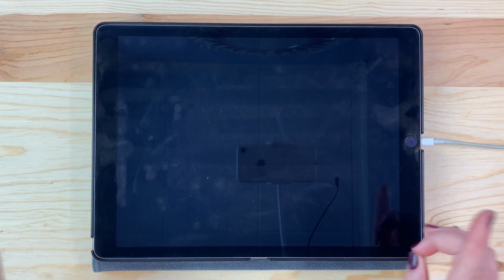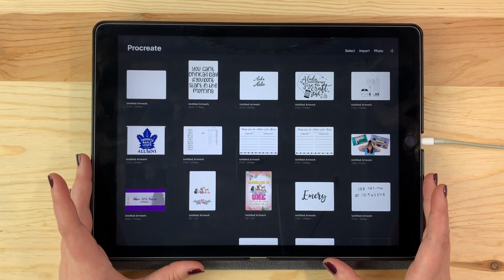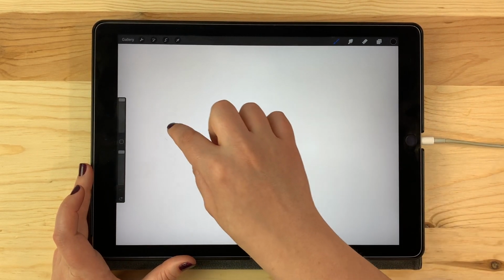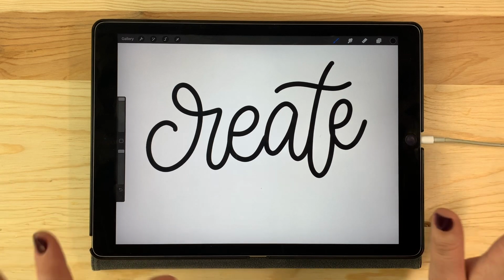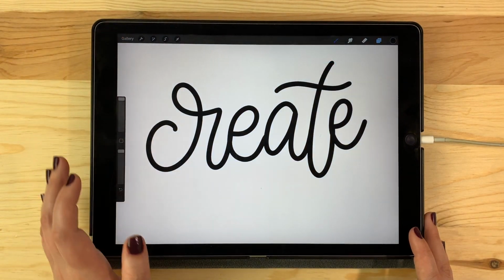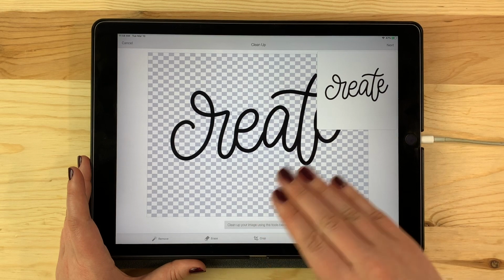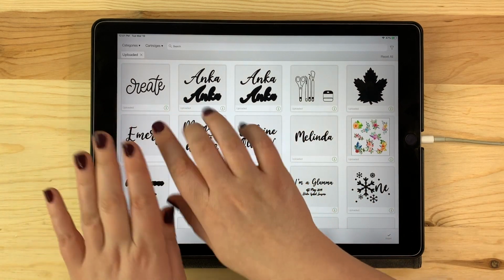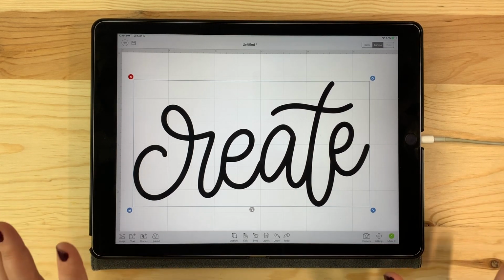PROCREATE FOR BEGINNERS | How to Design PNGs for Cricut Design Space | Creative Design Series EP #2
Hey everyone! In Episode 2 of my Creative Design Series, I'm showing you how to create a very basic design so that you can use it as a cut file with your favourite cutting machine. I have a Cricut Explore Air 2 however you can use these instructions for whatever cutting machine you prefer (depending on the file types they accept). If you want to jump to a specific part in the tutorial, I've left timestamps below!

So what exactly are we doing today? In technical terms, we will be digitally hand-lettering a monochromatic (one colour) design in the Procreate App, exporting it as a PNG image, then uploading the PNG to Cricut Design Space to use as a cut file.

Important Time Stamps:
1:24 Technology rundown (2nd Gen. iPad Pro 12.9")
3:03 Create a Canvas
3:50 Choosing a Brush (Calligraphy - Monoline)
4:32 Draw Design with Finger (use the undo/redo arrows and eraser to fix mistakes)
4:54 Overview of the File Type Export Menu Overview (Actions - Share)
5:55 Overview of what a Transparent Background is
6:45 Creating the Transparent Background (removing the white background)
7:26 Exporting the image as a PNG
9:15 Open Cricut Design Space
9:45 Import (Upload) PNG Image
14:41 What's coming soon in this series?
15:23 Outro :)

Shopping from Canada 🇨🇦 use this link⤵️

Shopping from USA 🇺🇸use this link⤵️